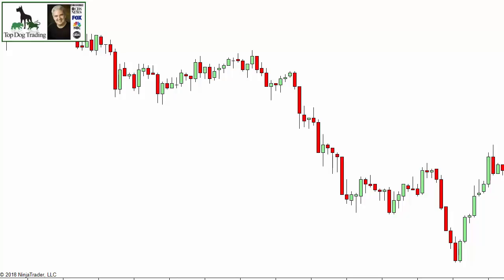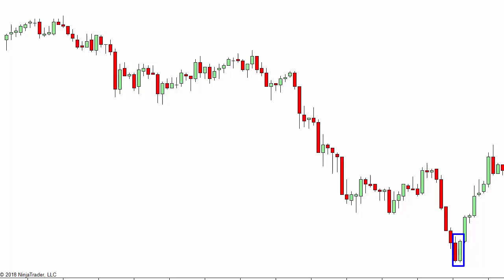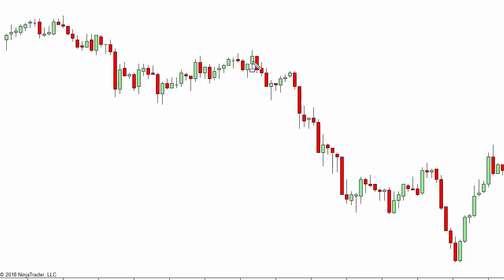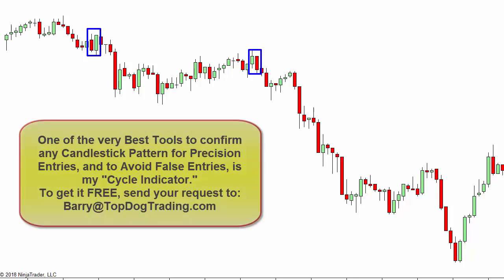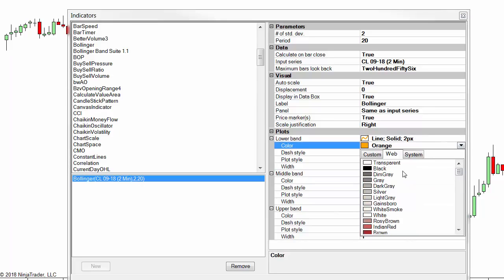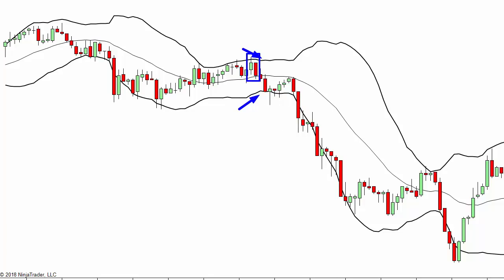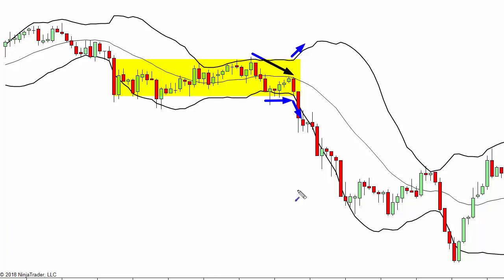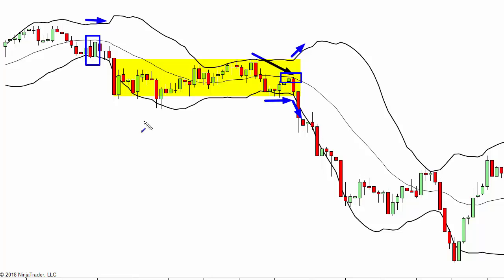Engulfing Candle Forex, Stocks & Futures Pattern Intraday with TopDogTrading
This trending engulfing candlestick strategy pattern works even better than the traditional engulfing candle trading strategy.

How to use engulfing candlesticks to get into early trends (before others) whether trading Forex, stocks or e-minis. Also works equally well on both day trading and swing trading time frames.